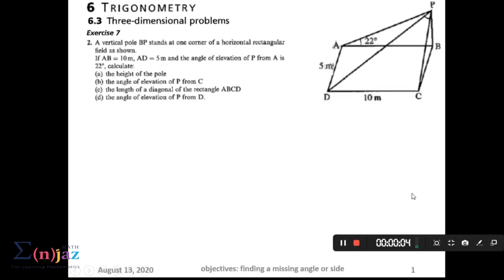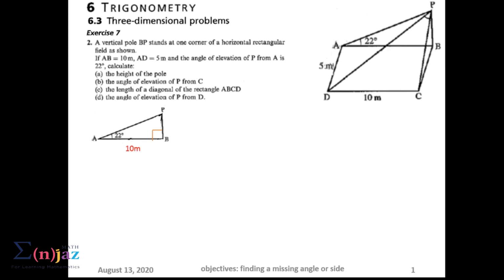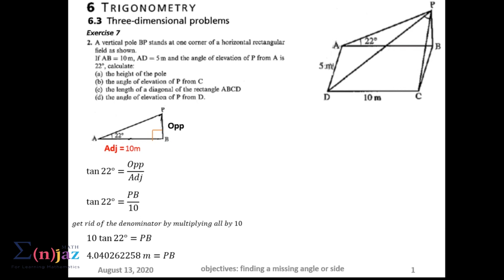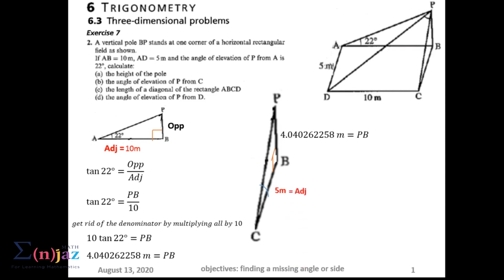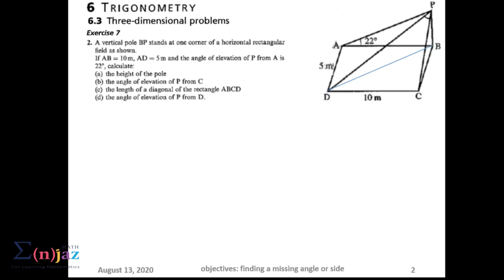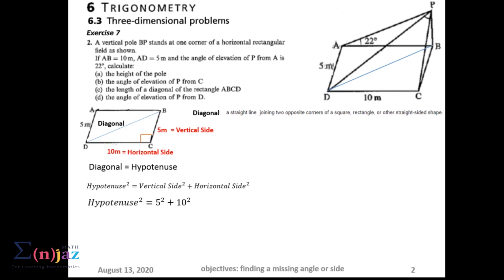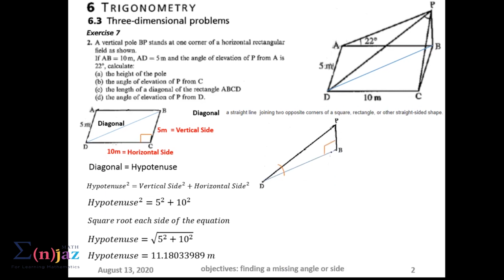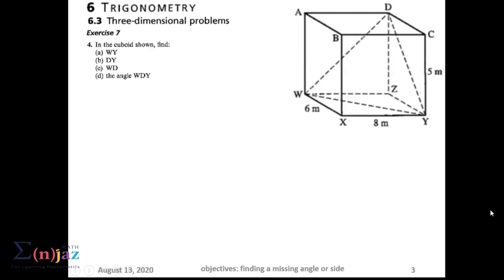Enjaz 17 ( Trigonometry, Solving 3D Problems)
In this video, we will learn about 3D trigonometry including how to combine your knowledge of Pythagoras’ Theorem, Trigonometric Ratios, The Sine Rule and The Cosine Rule and apply it to find missing angles and sides of triangles in 3-dimensional shapes